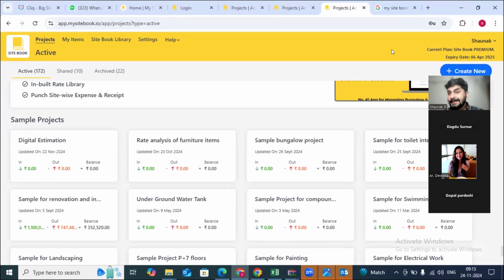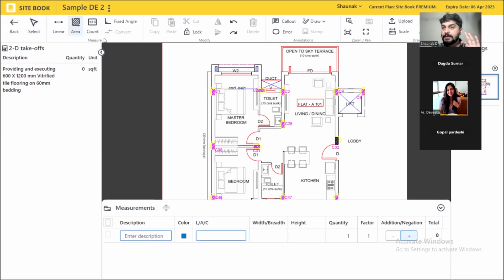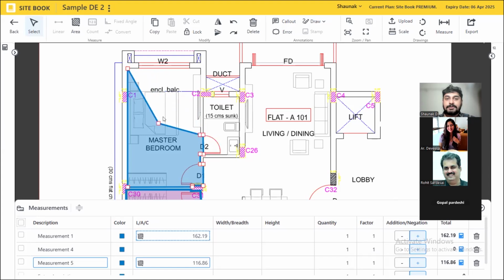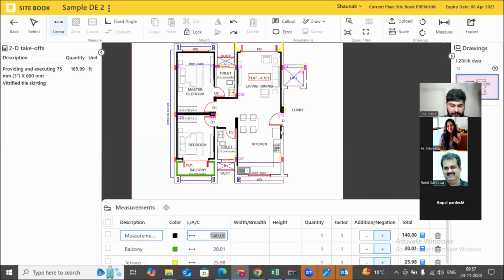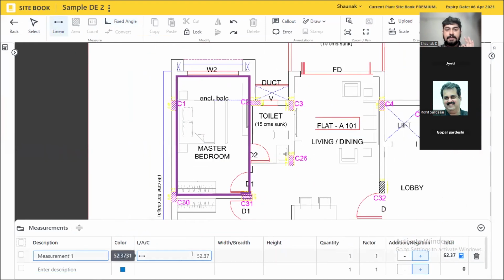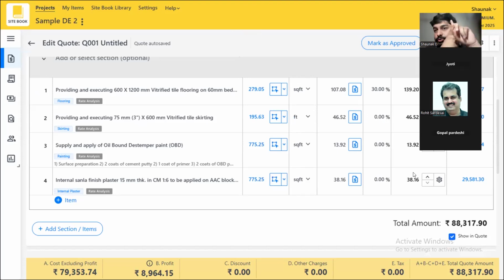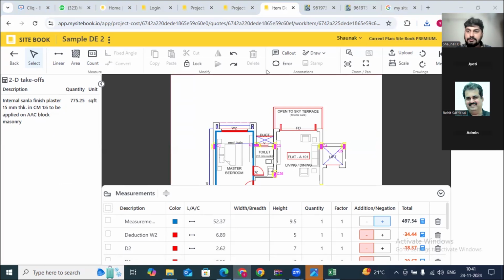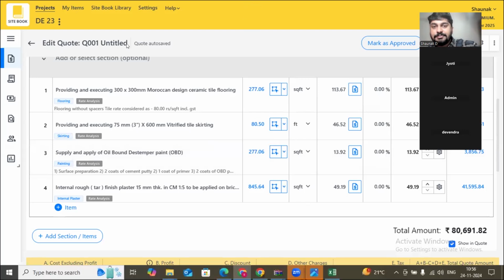Learn Digital Estimation - Step by Step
Here is a video of learning Digital Estimation Software in simple steps.

🔑You'll learn:

✔️ Calculating  Item quantity with Digital Estimation
✔️ Generating Automated material quantity reports
✔️ How you can achieve 100% accurate estimates

This video is perfect for civil engineers, architects, Interior designers and construction professionals who want to learn Quantity take-off and cost estimation using Digital Estimation Software.

Powered by Big Slice Technologies Pvt Ltd

Explore the User Interface of Site Book/ Estimation Software | Quantity Takeoff Software | Quotation Software | Invoicing Software | Expense Tracking Software | Rate Analysis Software